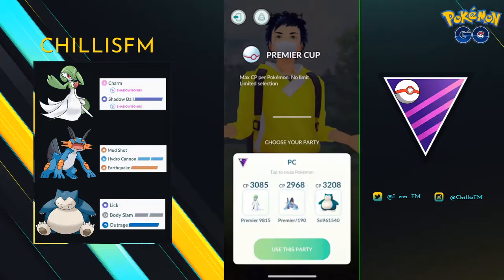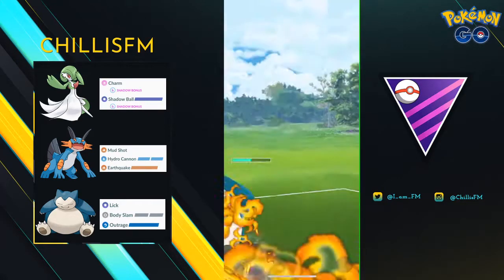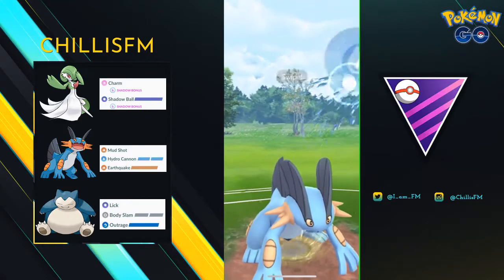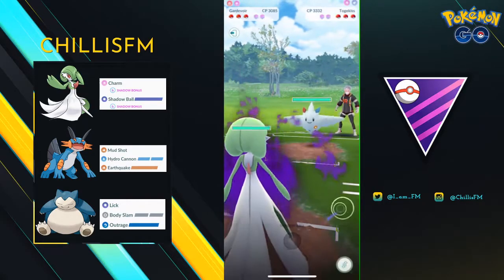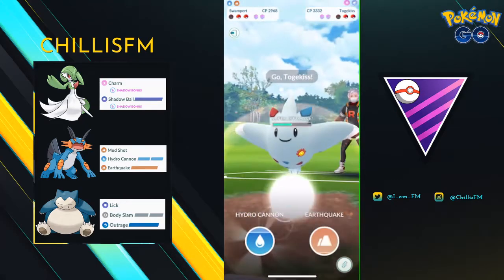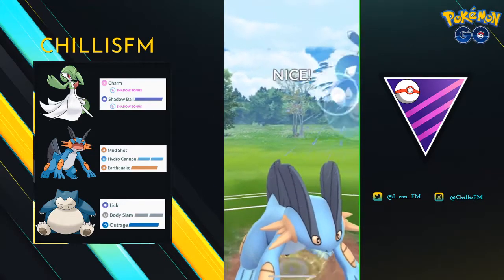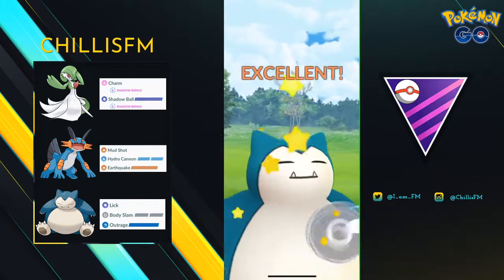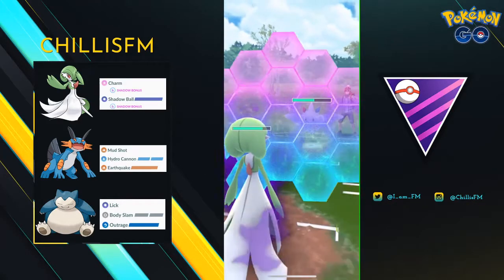Learn From These Mistakes With Shadow Gardevoir - Master League Premier Cup Pokémon GO Battle League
Even in your loses you can learn a lot in Go Battle League. I identify mistakes with this shadow Gardevoir Master Premier League team and talk about how to fix them.